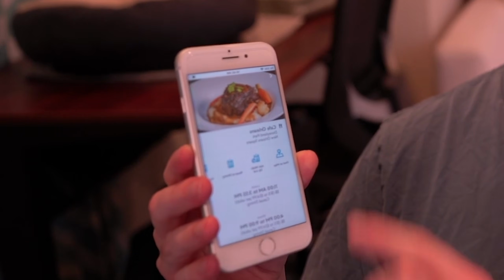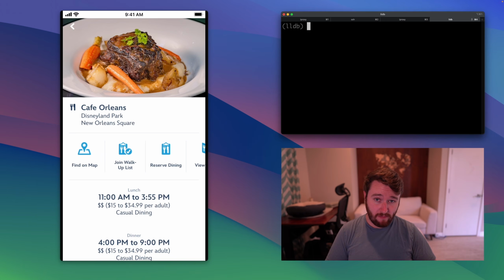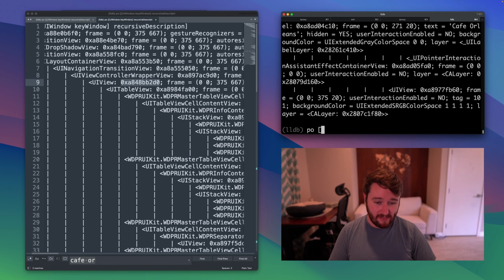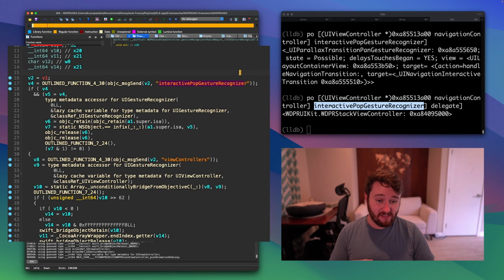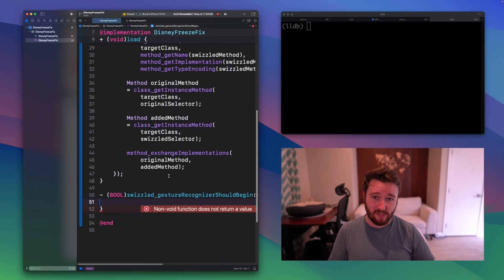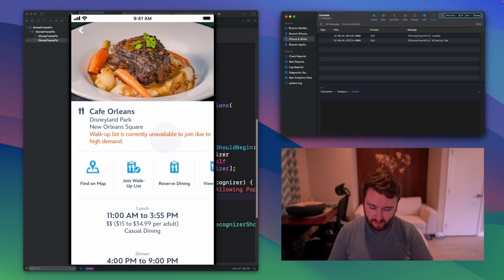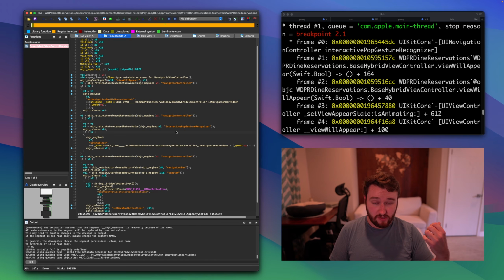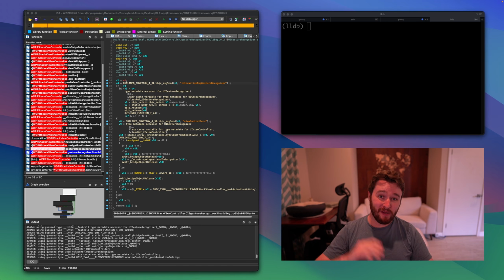Hacking Disneyland's App to fix a Freeze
Let's walk through the the process of reverse engineering the Disneyland app to fix a freeze that's been bugging me.